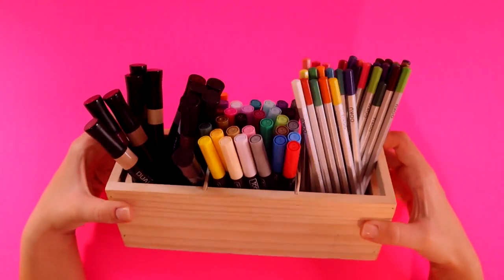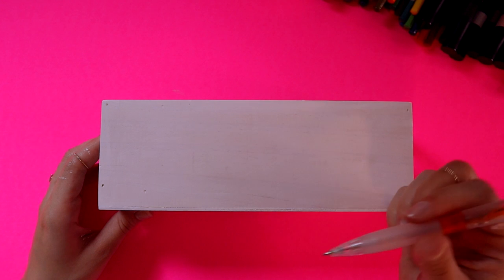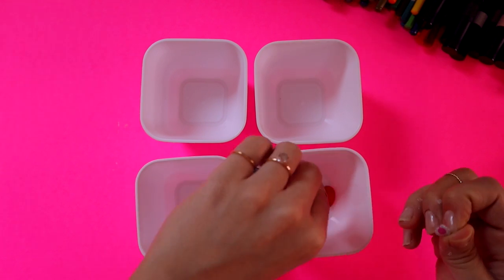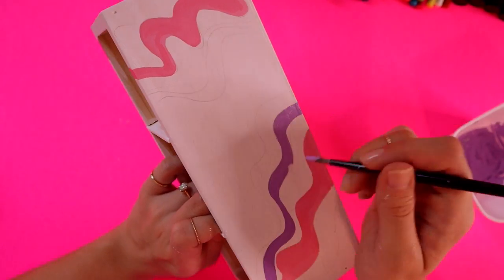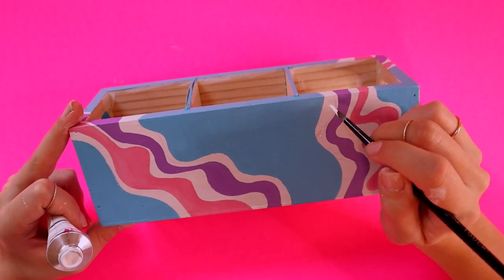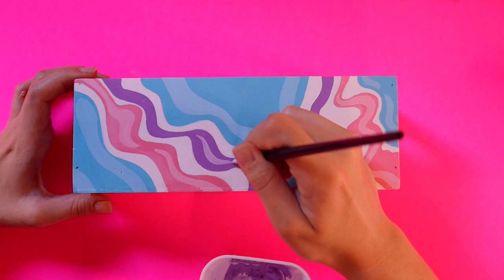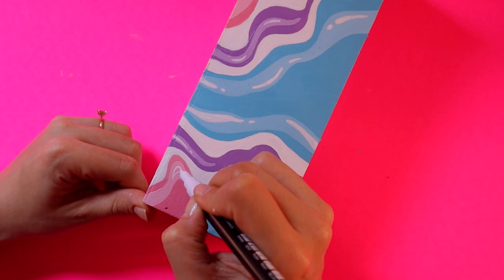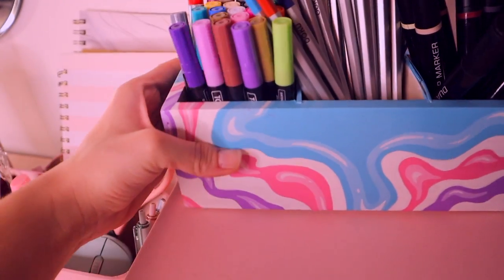Painting a $3 pencil box! (Crafting #1)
Hello!! Today I am painting a cheap pencil box (I think that's what it is?!) to fit my studio space. I am using a variation of acrylic paints, Tooli Art paint pens, acrylic gesso, and clear mod podge.

__________WELCOME TO BCROWEART___________

Hey! I am a 23 year old artist. I have been painting and drawing on walls and random things since I was a toddler. Sorry mom! You’ll find a random assortment of videos here because I can’t just choose one thing and stick to it.
I specialize in digital illustration, but you’ll find crafting videos, painting, tutorials and vlog vids. I am new to video editing so go easy on me ;)

CURRENT SERIES:
Crafting: Just painting things or giving old objects makeovers!
Procreate Tutorials: Short videos on how to use Procreate.
Draw with me!: Voiceover videos where you watch me draw while I yap.
Vlog: Life stuff! From nutrition to personal goals.

___Socials___